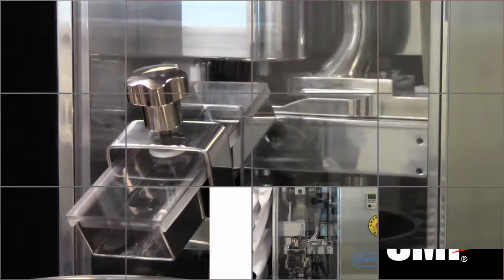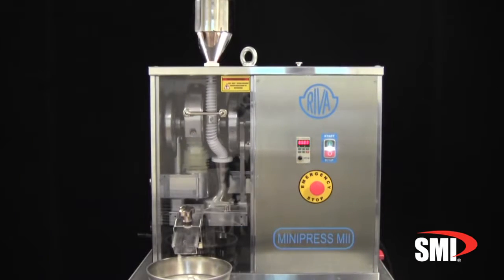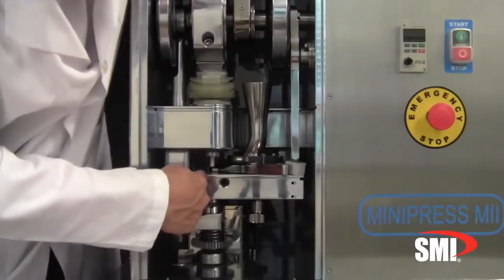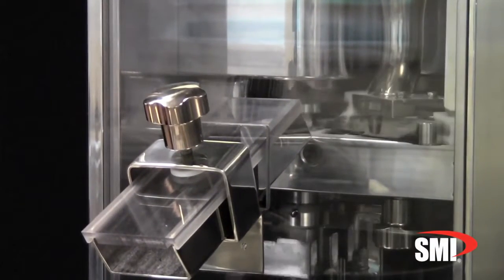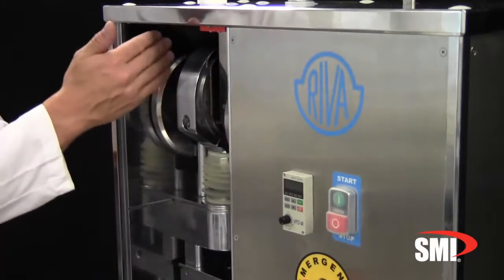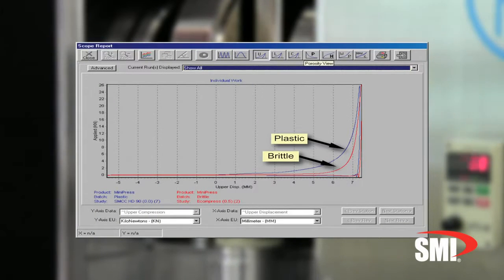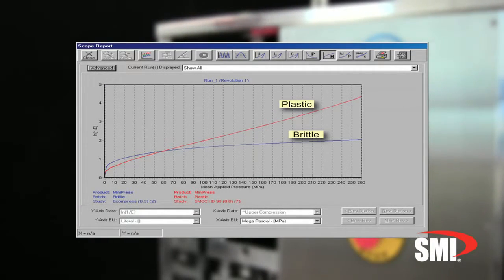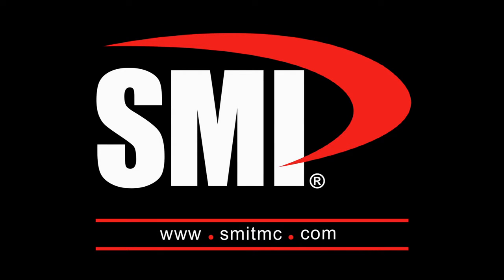Pharma Test Riva Minipress MII | SOMATCO سوماتكو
SINGLE PUNCH TABLET PRESS TYPE RIVA MINIPRESS WITH COMPLETE ACCESSORIES - TABLETING TOOLS, SIEVES , PRINTER, OINMENT MIXER, CAPSULE LOADERS ETC.

The main body consists of a solid frame with stainless steel shroudings. The compression compartment is easily accessible and closed off by means of e detachable transparent acrylic panels ,equipped with safety switches
All components of the press, which are in contact with the product are made of stainless steel ( AISI 316 )or hard chrome plated.
The press is designed to conform to the most stringent GMP requirements.
Removable components are equipped with quick release clamps for fast disassembling and cleaning